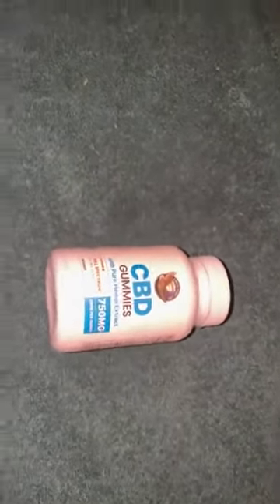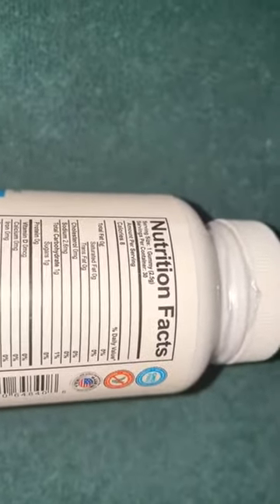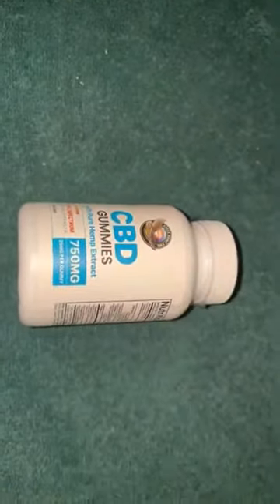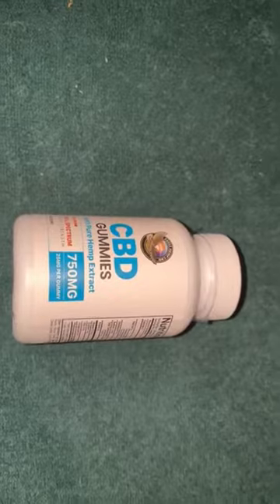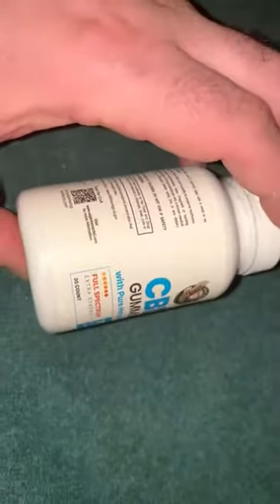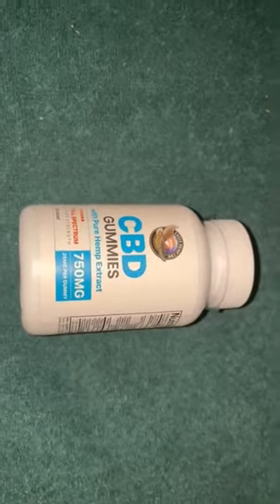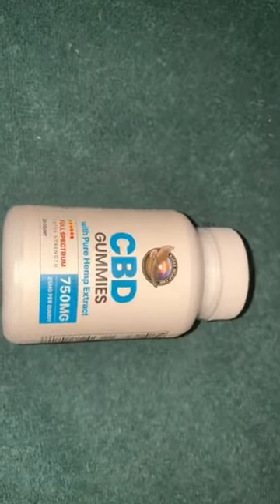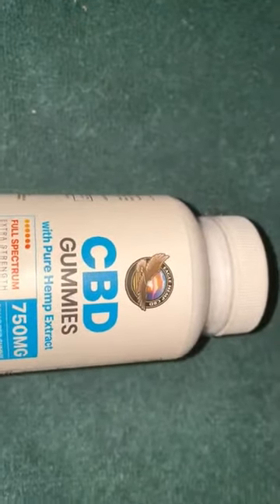Eagle Hemp CBD Gummies with Pure Hemp Extract (US only)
Eagle Hemp CBD Gummies with Pure Hemp Extract (750mg per Container and 25mg per Gummie)

Phytocannabinoid Hemp Oil = 25mg per gummie

Tastes good because it represents the natural taste of good quality hemp oil (extract), and isn't overpowered by other flavors to mask the natural flavor itself. Texture is perfect, and it dissolves nicely when sucked on.

Other Ingredients: Cane Sugar, Corn Syrup, Corn Starch, Apple Pectin, Natural Flavors, Natural Food Color, Citric Acid, Sodium Citrate, Sorbitol, Coconut Oil, Camauba Wax, Contains Tree Nuts (Coconut)

Suggested Use: Adults take one (1) gummy daily with a meal or as recommended by a physician. *Consult a/your physician if you have any questions about potential medication conflictions with CBD.

It says do not exceed recommended dosage, which is 25mg, but 50mg is considered necessary for some people with excessive anxiety that is dramatically impeding their life. You can also cut one gummy in half if you prefer to start off slowly on a low dose because you're new to taking CBD (or you just have only mild anxiety).